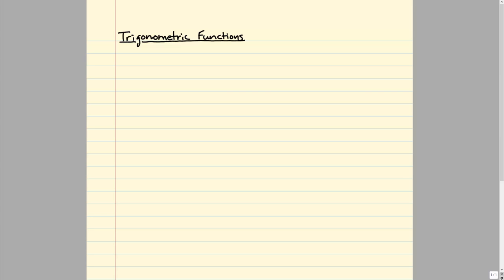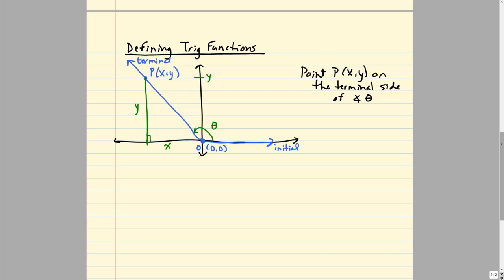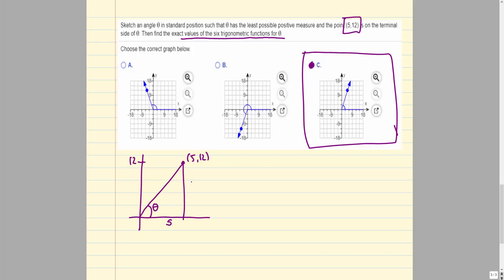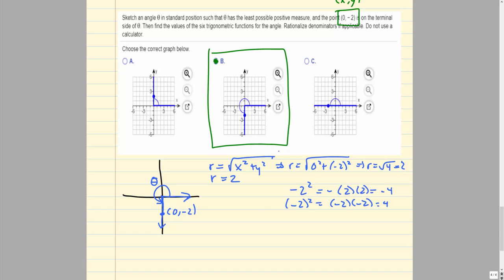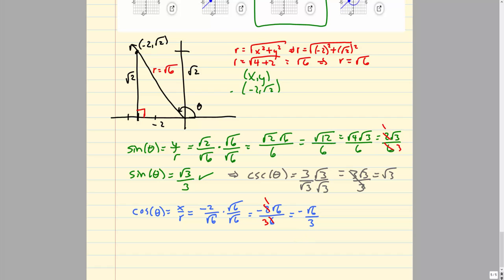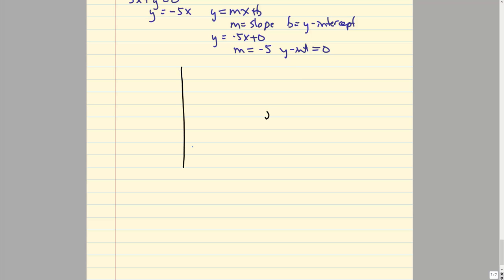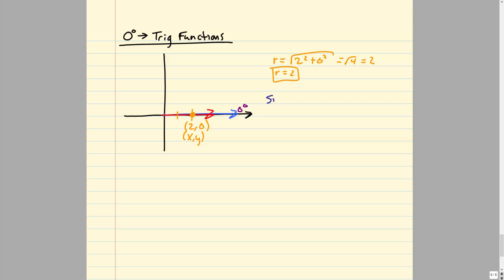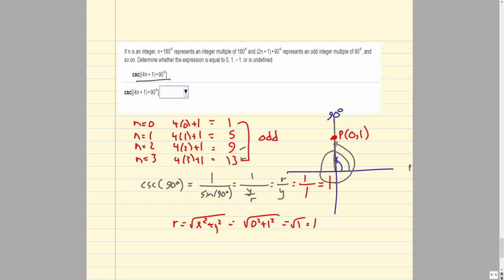U1 HW3 Trigonometric Functions (1.3)